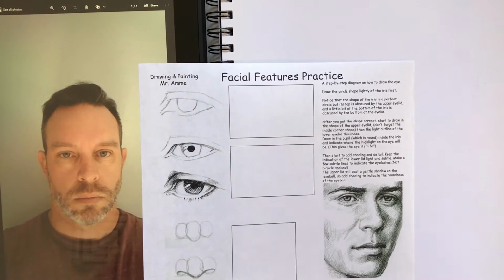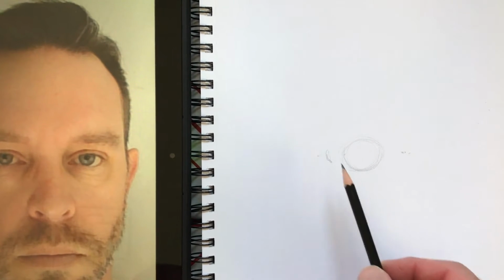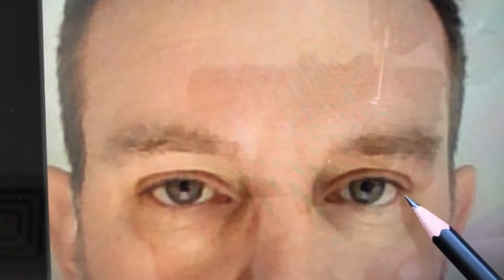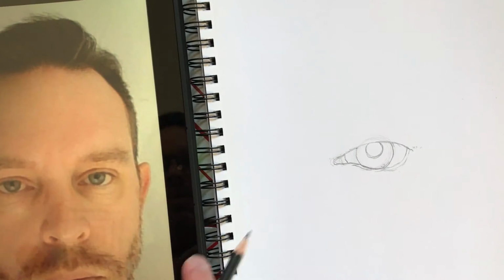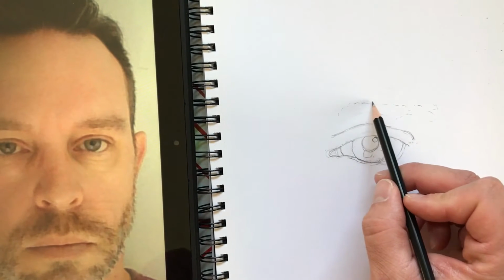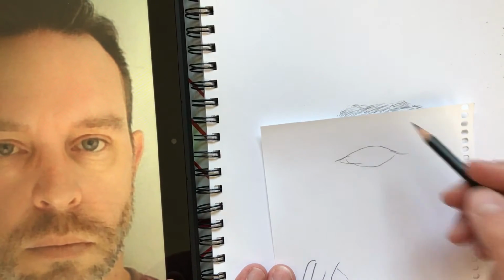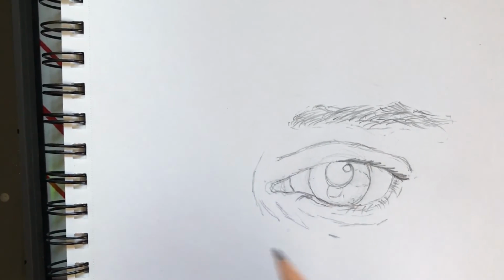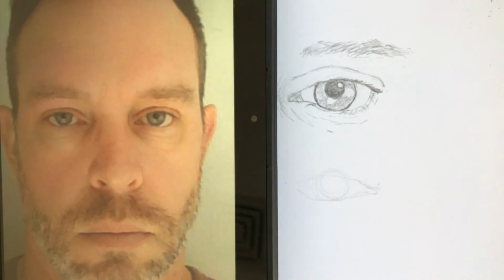Facial Features Practice Eye Part 1